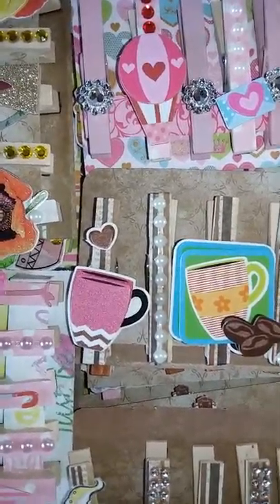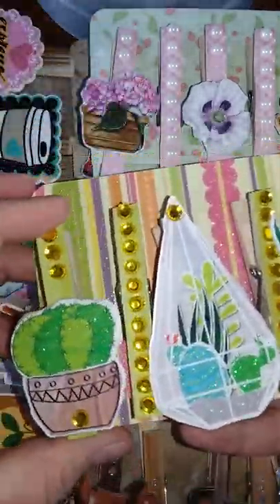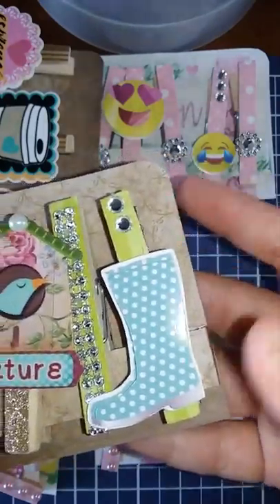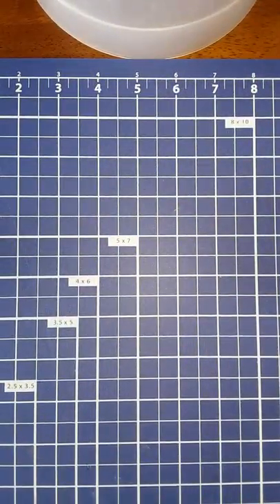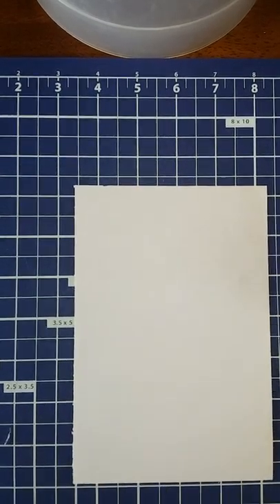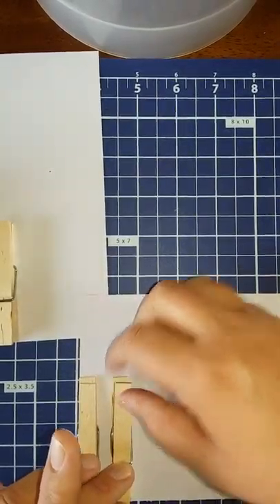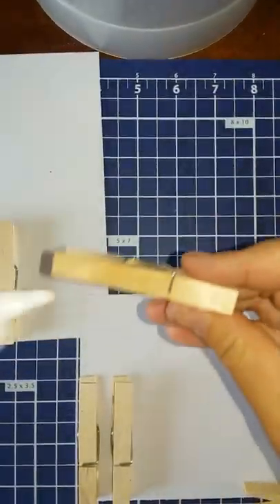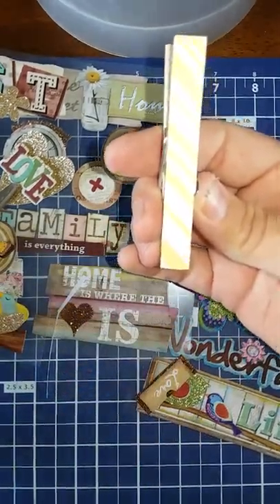Craft fair Idea. Magnetic clothes pins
Sorry the video ended so abruptly!